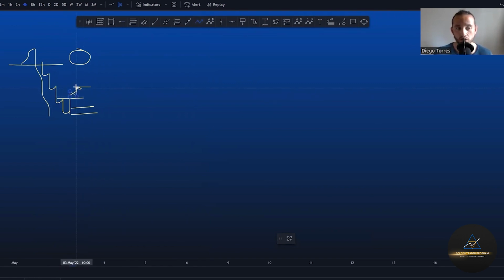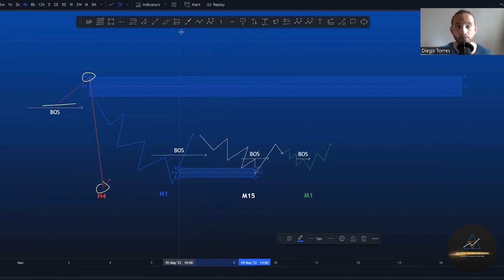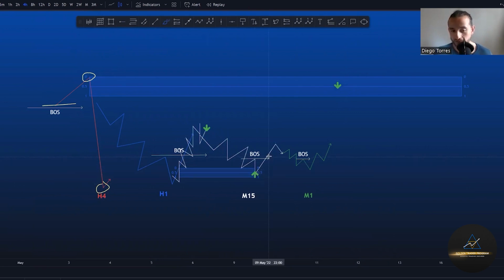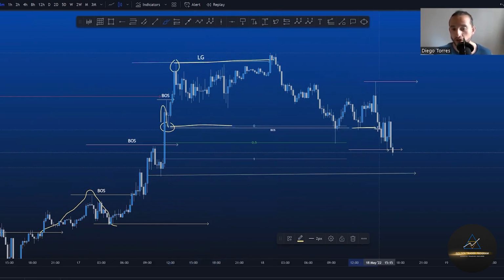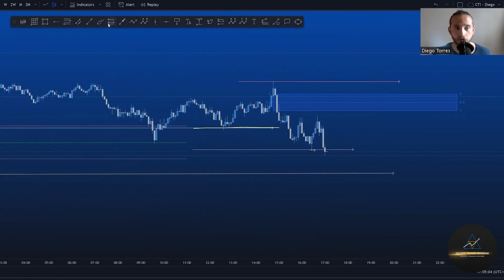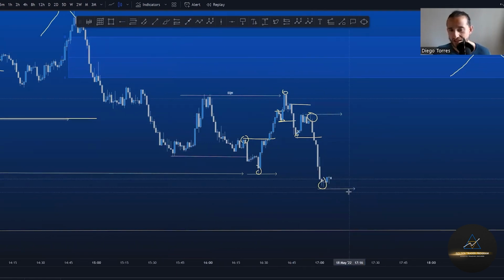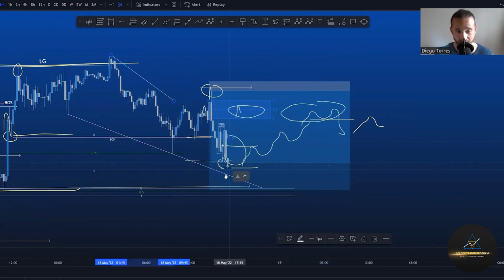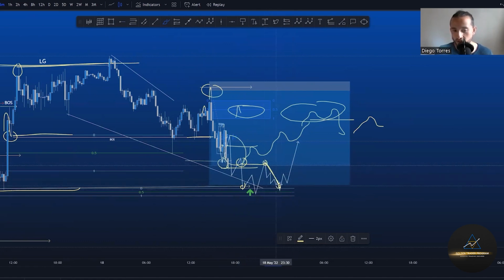4-60. Multi-timeframe Range Trading